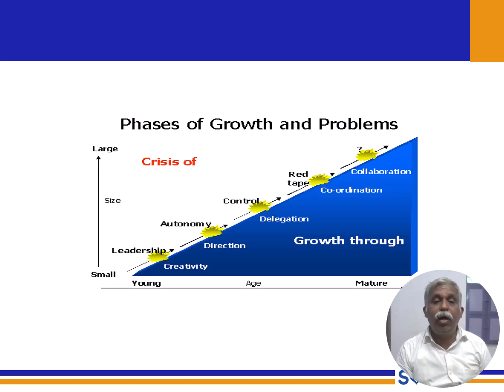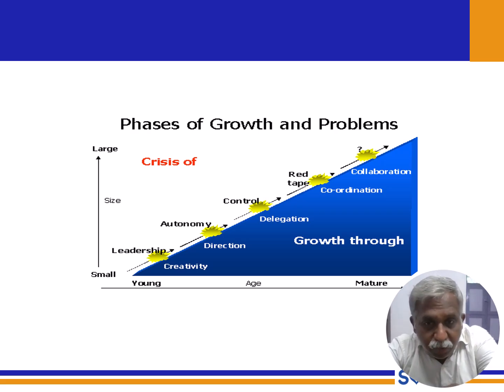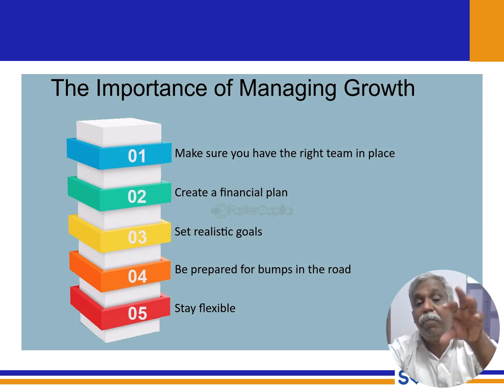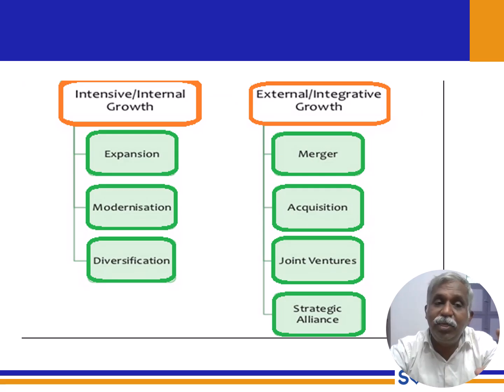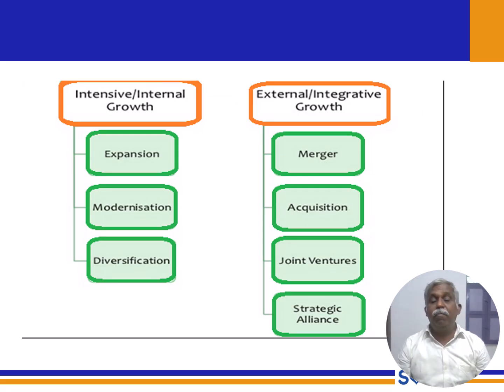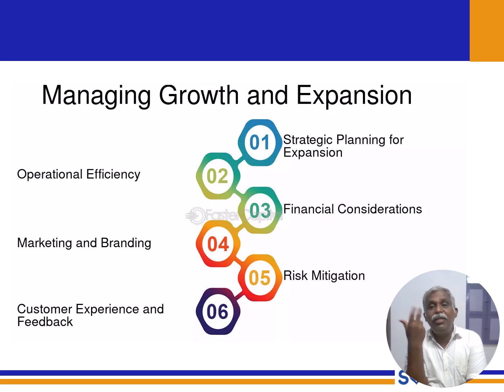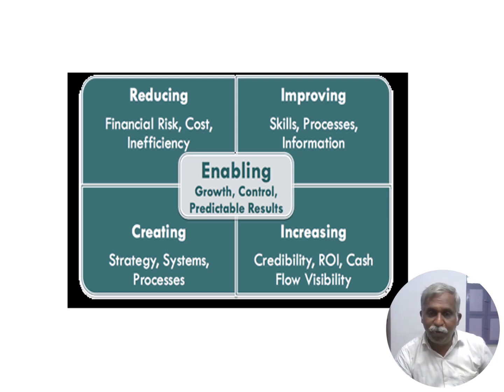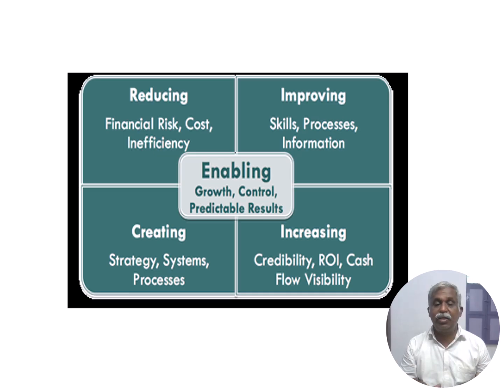CV22022U5 5 Managing Growth